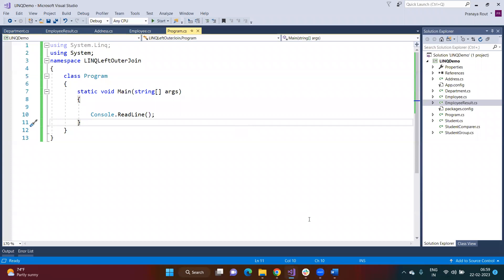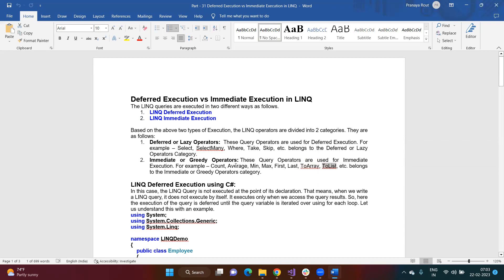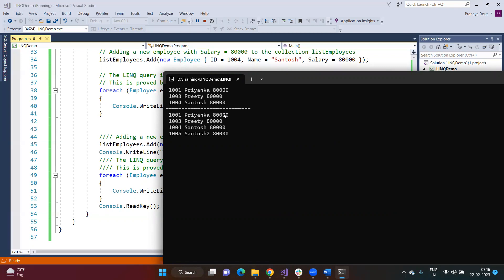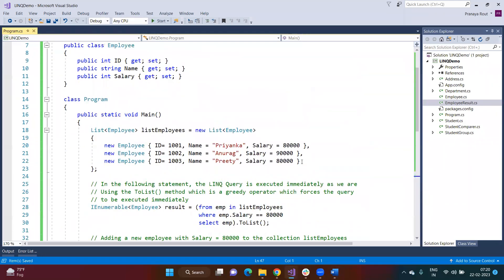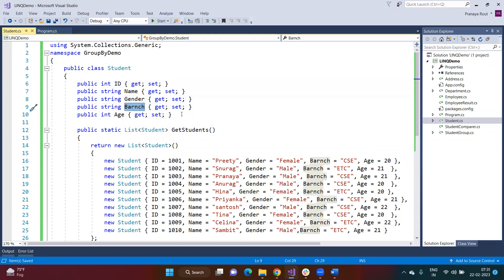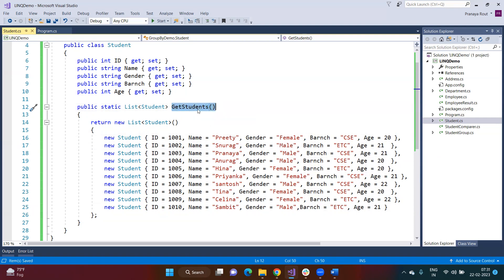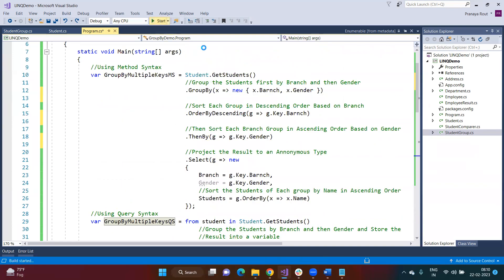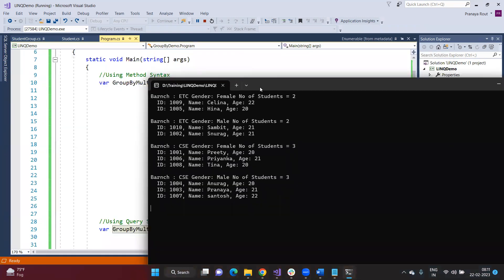LINQ Training Part - 6 | LINQ Deferred vs Immediate Execution | LINQ GroupBy ToLookup | LINQ Joins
LINQ Training Part - 6 | LINQ Deferred vs Immediate Execution | LINQ GroupBy Method | LINQ ToLookup Method | LINQ Joins | LINQ Inner Joins

LINQ Deferred Execution vs Immediate Execution
What is LINQ Deferred Execution?
What is LINQ Immediate Execution?
Differences Between Deferred Execution and Immediate Execution in LINQ.

LINQ GroupBy Method
What is LINQ GroupBy Method in C#?
Multiple Examples to Understand LINQ GroupBy Method with Query and Method Syntax using Primtive as well as Complex Data Type.

LINQ ToLookup Method
What is LINQ ToLookup in C#?
Multiple Examples to Understand LINQ ToLookup Method with Query and Method Syntax using Primtive as well as Complex Data Type.

LINQ Inner Joins
What is LINQ Join Method in C#?
Multiple Examples to Understand LINQ Join Method with Query and Method Syntax using Primtive as well as Complex Data Type.